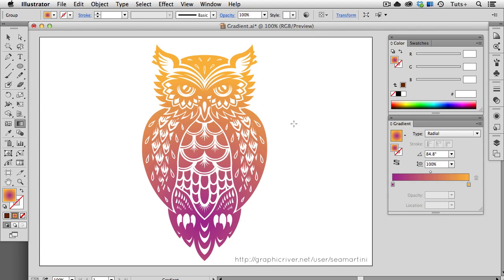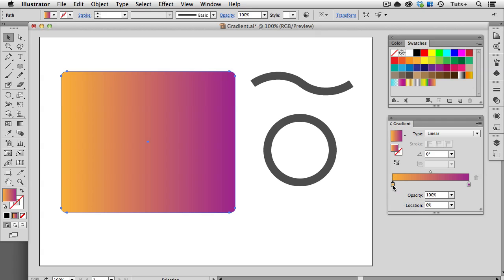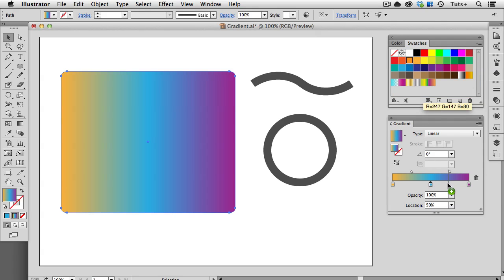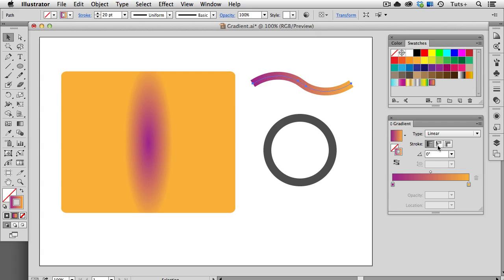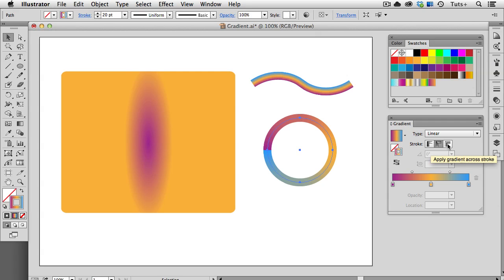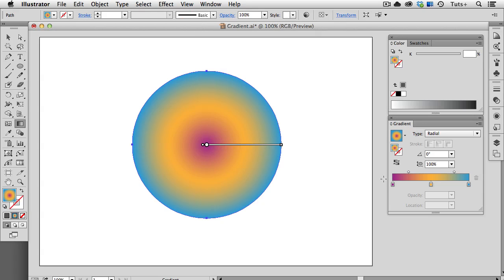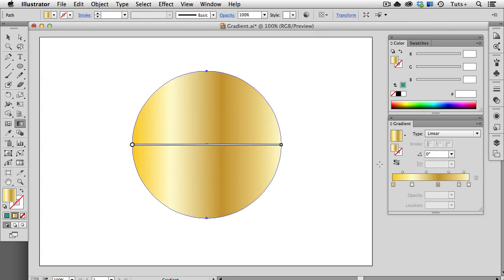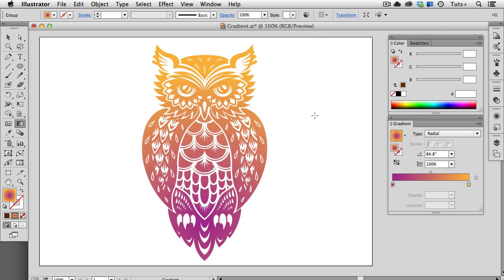Quick Tip: Using the Gradient Tool and Gradient Panel in Illustrator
By reader request, we take an in-depth look at the gradient features in Adobe Illustrator. Starting with the Gradient panel, then examining the Gradient Tool, you'll learn how to create and apply gradients to strokes, objects and compound paths.